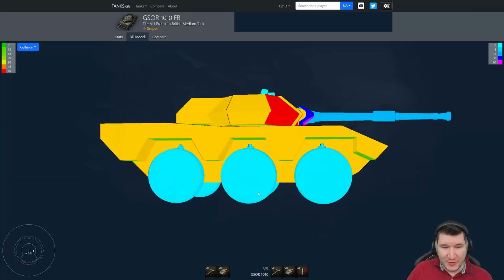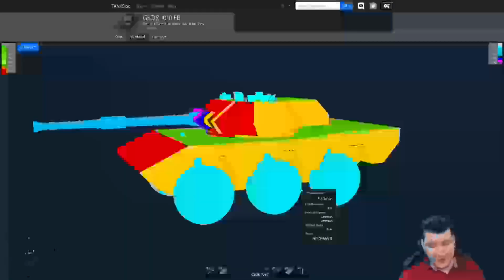The NEW GSOR 1010 is JUST MEH - HERE IS WHY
In Todays Video RagingRaptor showcases the GSOR 1010, the new wheeled british Medium Tank.

It simply lacks several important features or at least ONE THING to make it interesting and unique to use. I wouldn't recommend it at the moment.